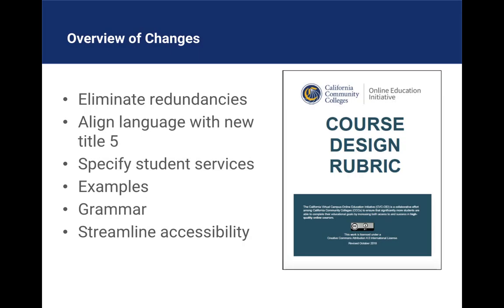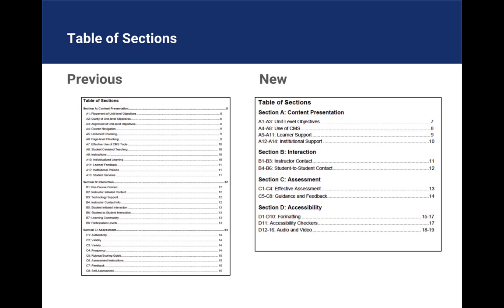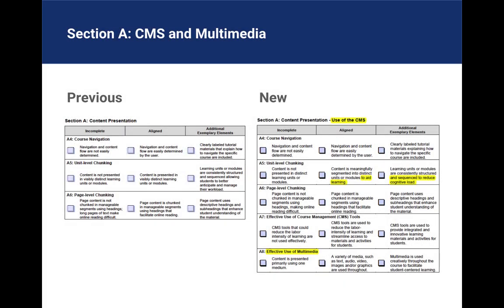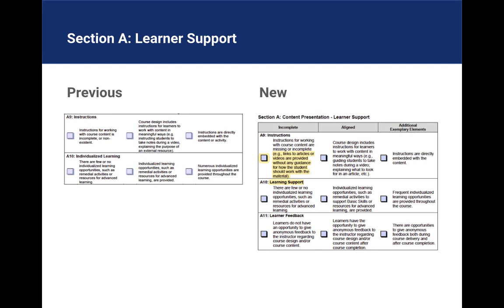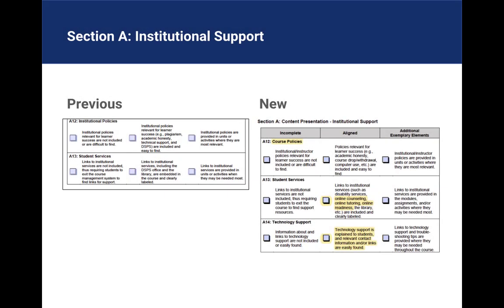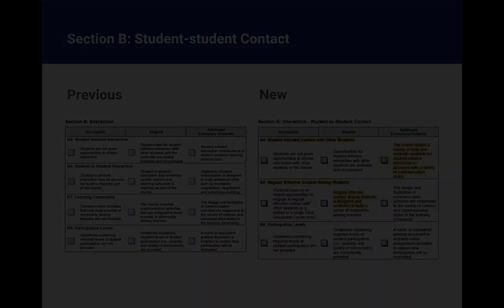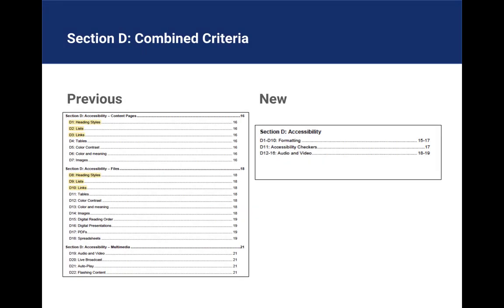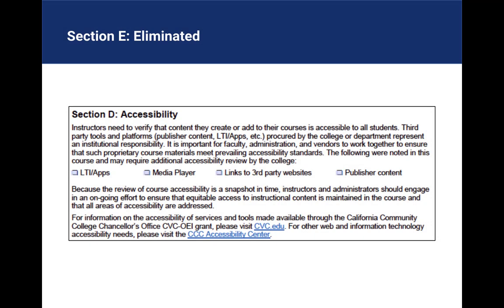CVC-OEI Course Design Rubric Changes October 2018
This video provides an overview of the changes made in October 2018 to the CVC-OEI Course Design Rubric. This is used by the California Virtual Campus-Online Education Initiative to ensure the provision of a high quality learning environment that promotes student success and conforms to existing regulations.